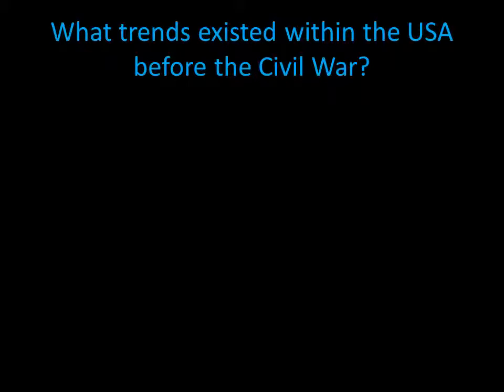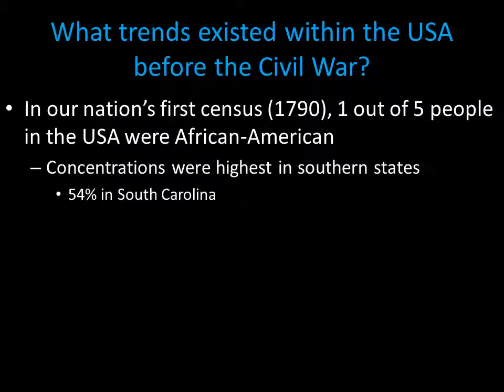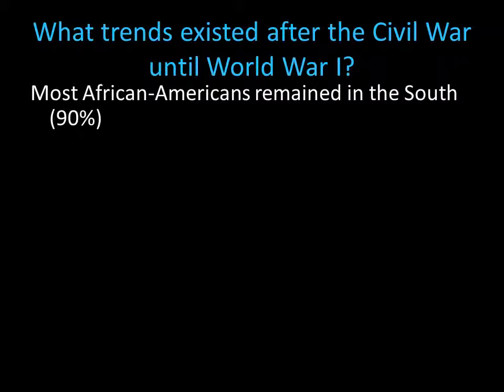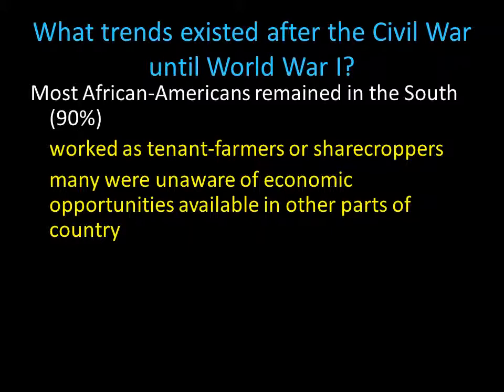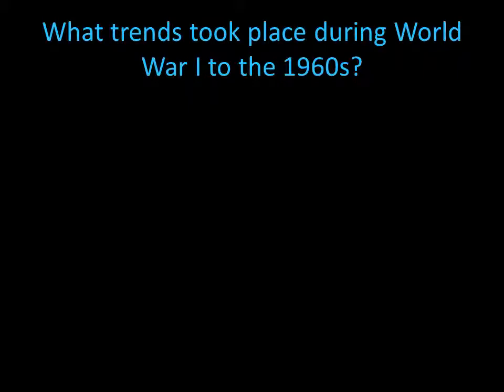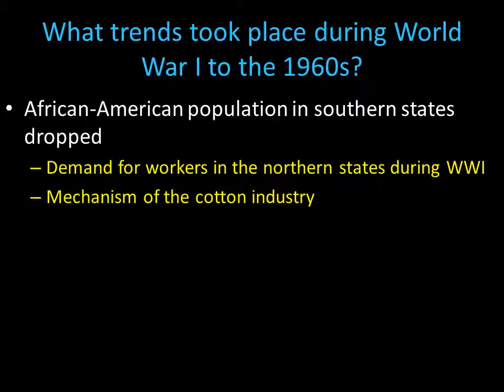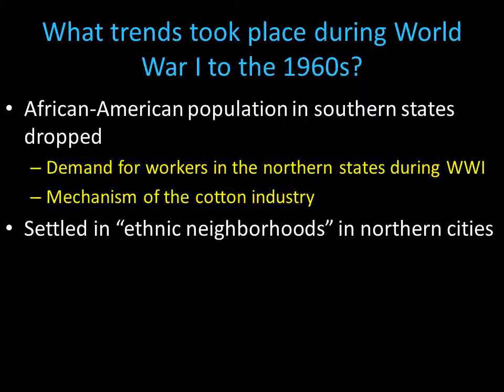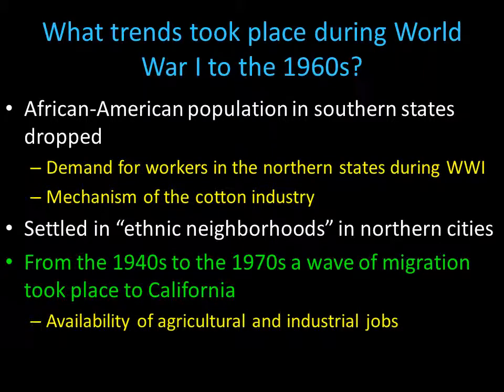Day 5 African American Population Distribution in the USA w Mr Brousek